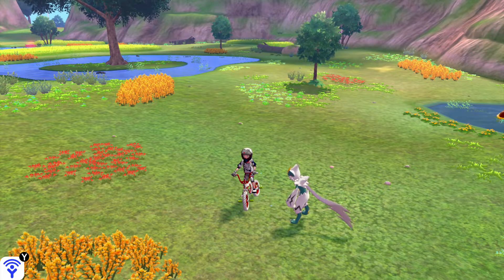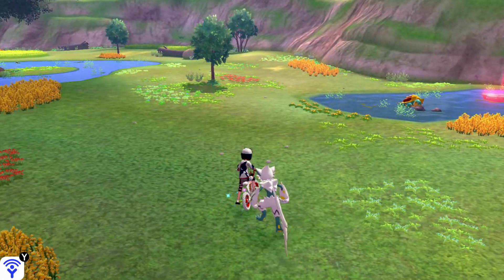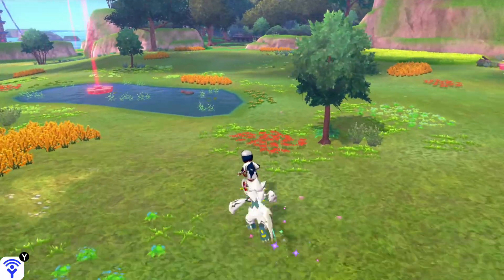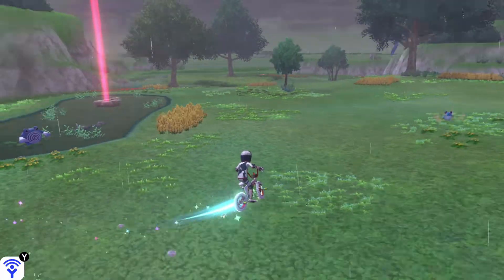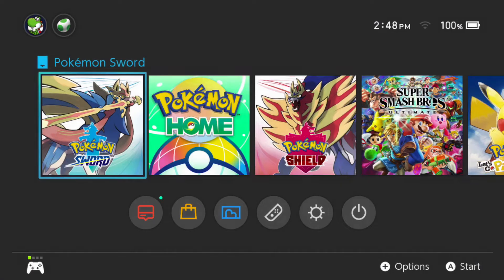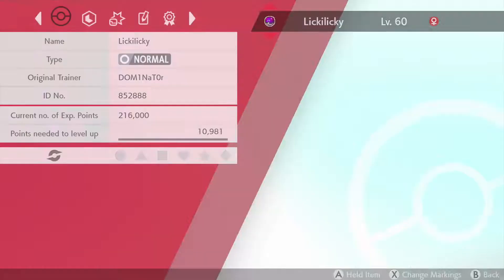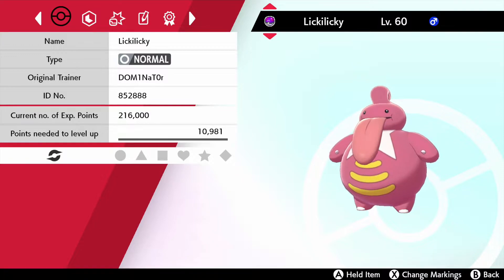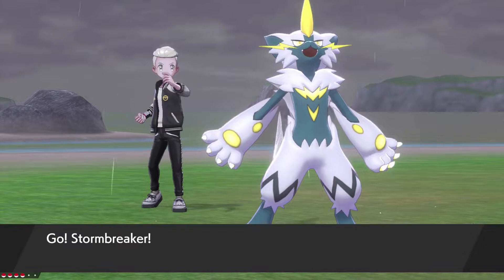How Fast Reset for Shiny Strong Spawns in the Isle of Armor DLC!!! | Pokemon Sword and Shield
Check out every shiny I've gotten so far for my Shiny Kanto Living Dex

Video Description
In this video, I will be showing you how to set the game to soft reset for strong spawns very quickly in the Sword and Shield Isle of Armor DLC! This method allows you to be right on top of the pokemon and immediately get a new spawn for it when you load the game as opposed to riding into it from far away from it!